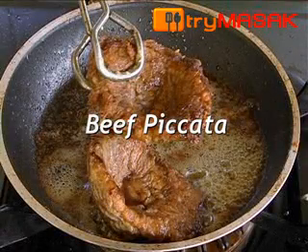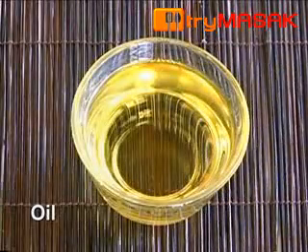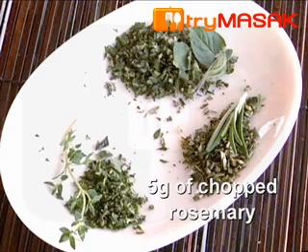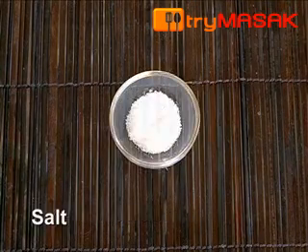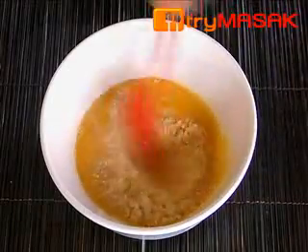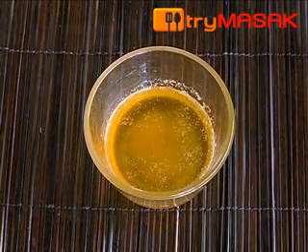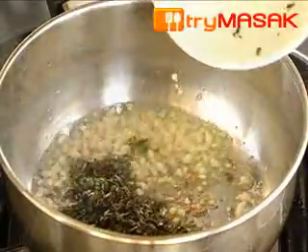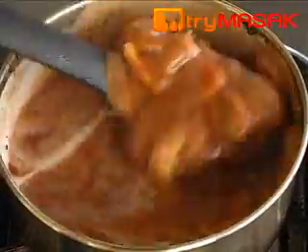Beef Piccata With Italian Sauce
Here's a simple way to make Beef Piccata With Italian Sauce. Do enjoy the video :)